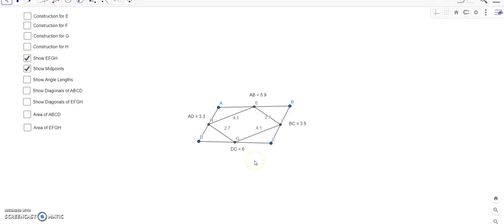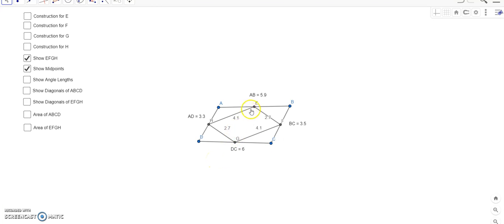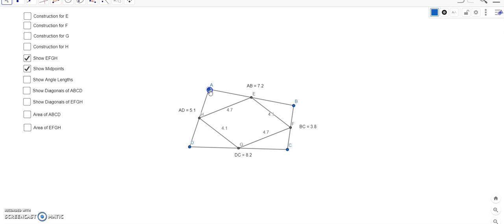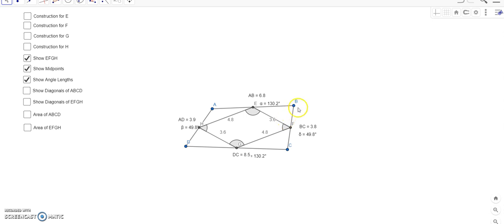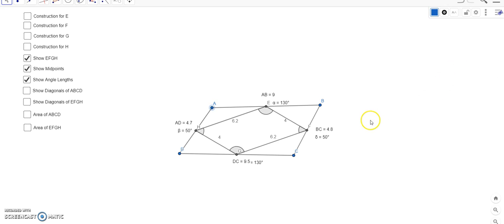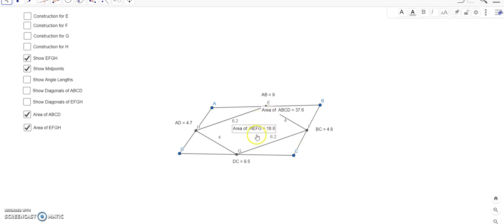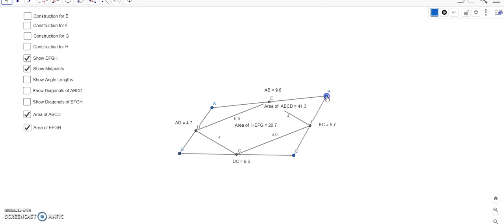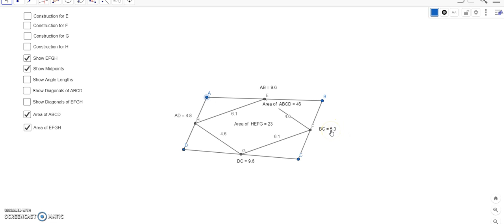Geometry ScreenCast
Exploring quadrilaterals using GeoGebra